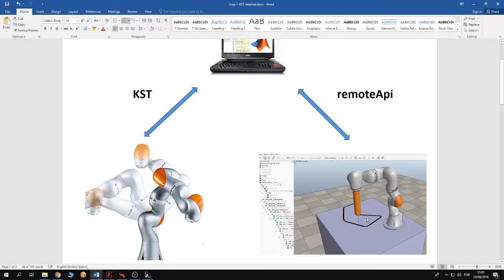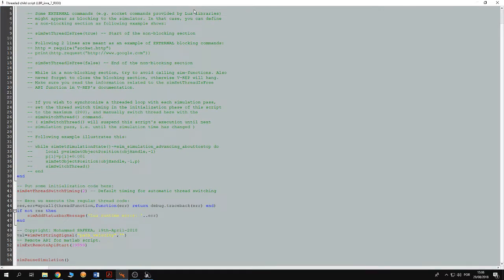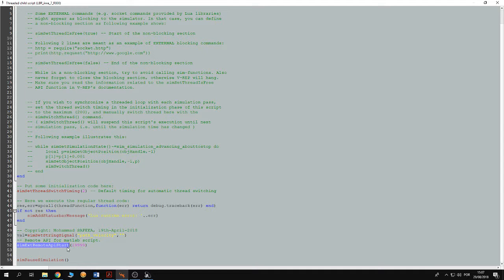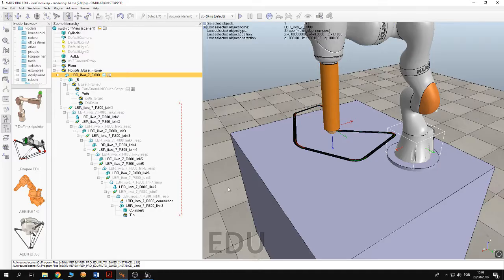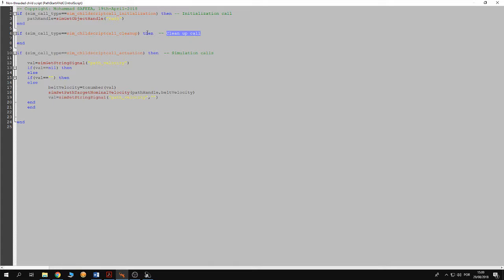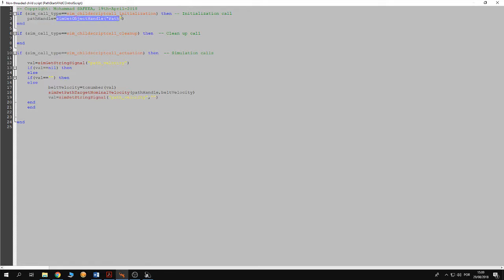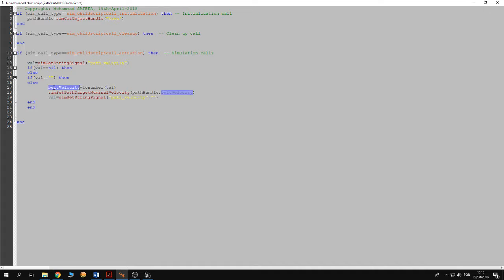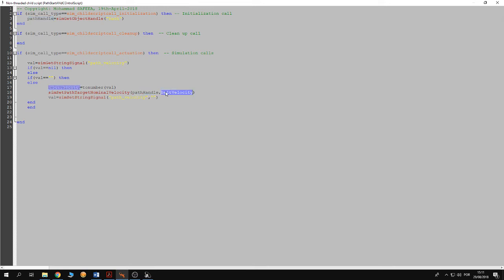Detailed: Controlling IIWA from Vrep using KST, part 2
On the topic of controlling KUKA iiwa from Vrep using KST.
I have received several inquiries about this example, so I tried to elaborate it with more details, it is divided into 4 different parts.
Hope that the topic is more clear right now